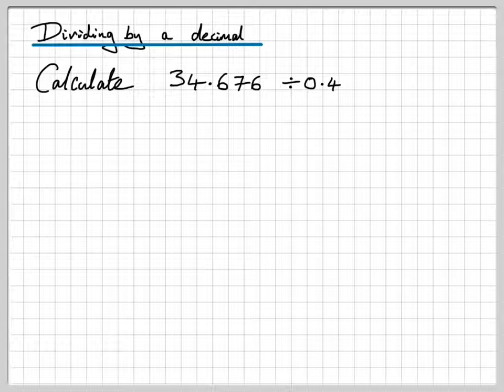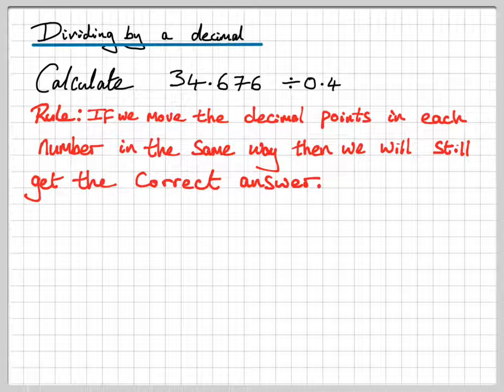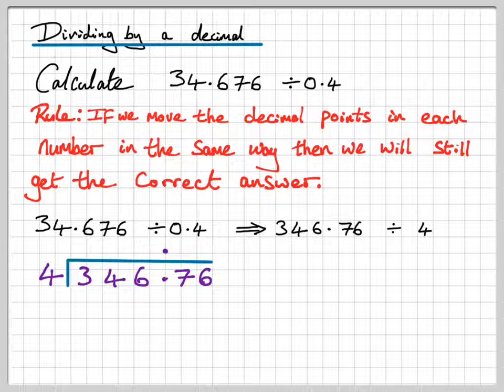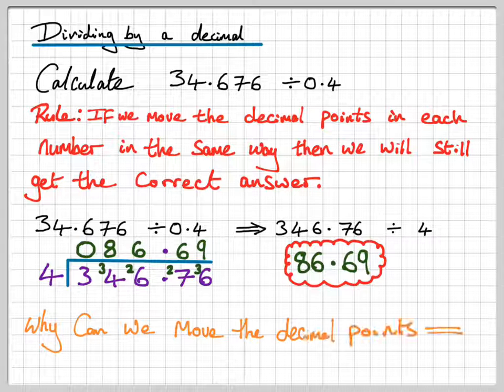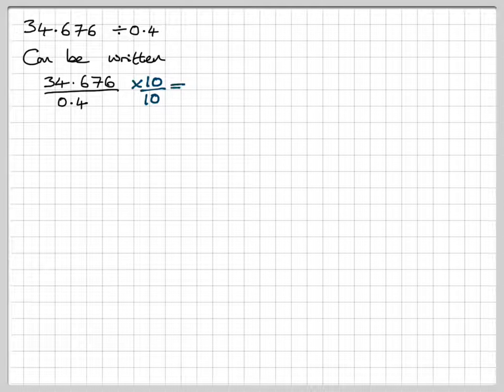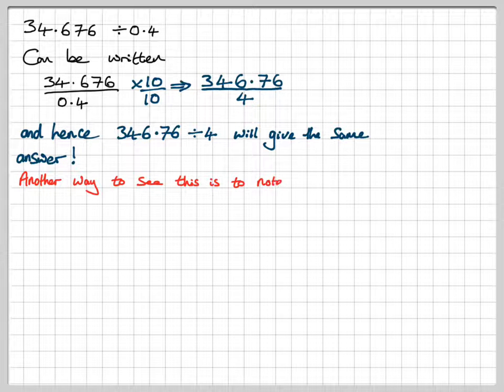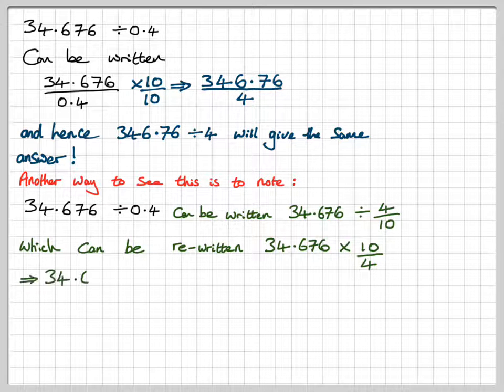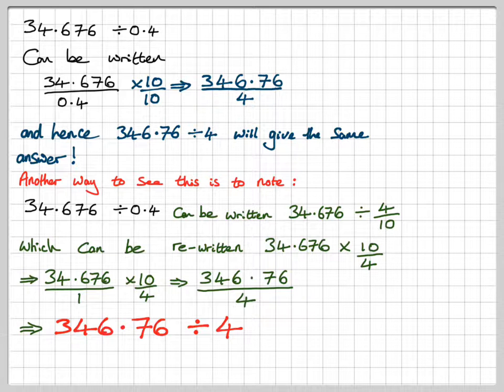dividing by a decimal